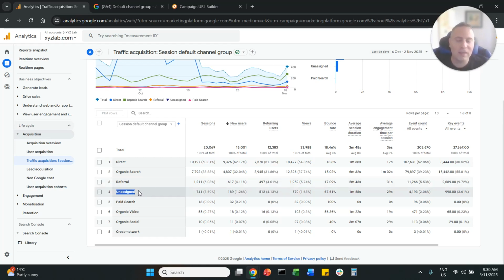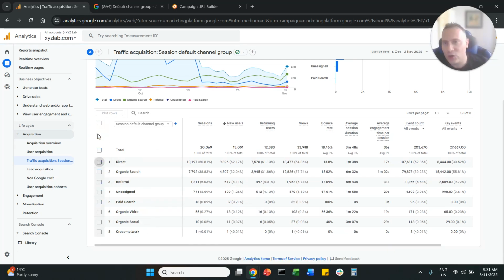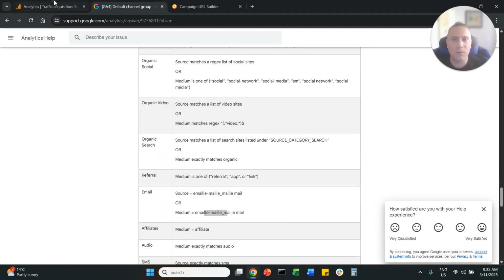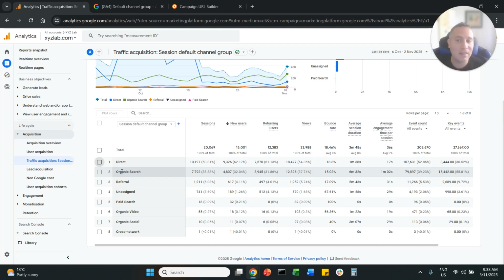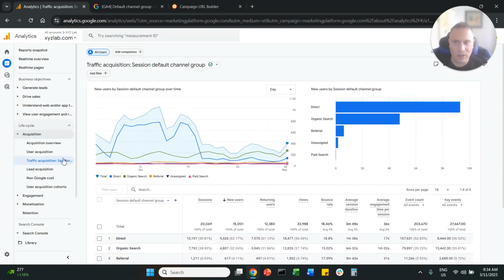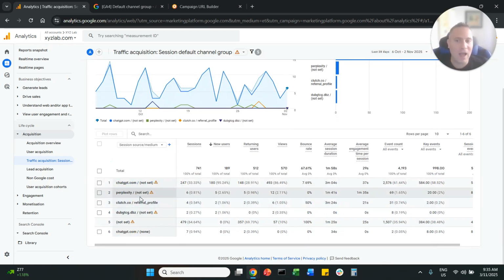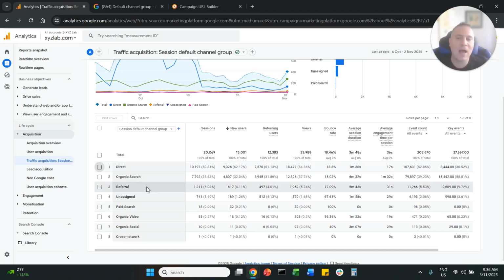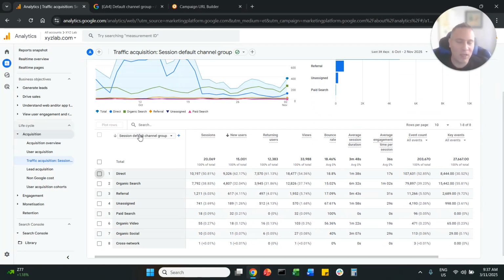What is Unassigned Traffic in Google Analytics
Unassigned is all traffic that does NOT match a source / medium combination as defined on this link, under channels for manual traffic